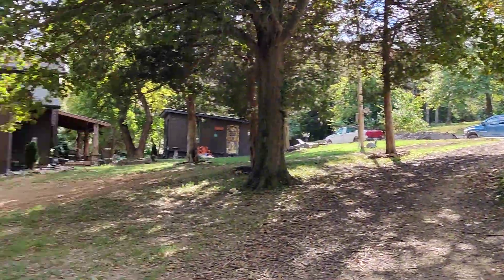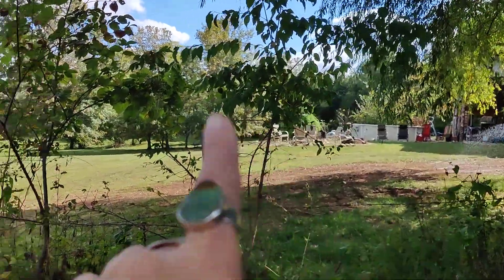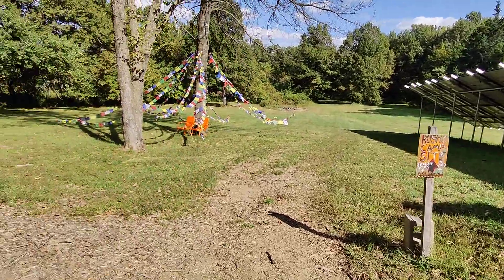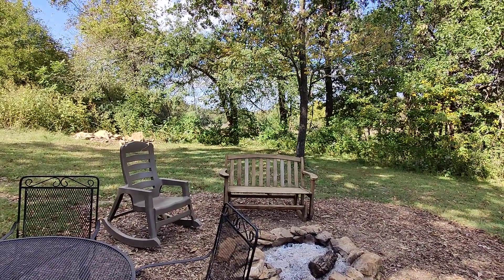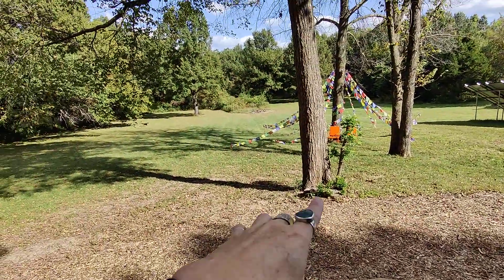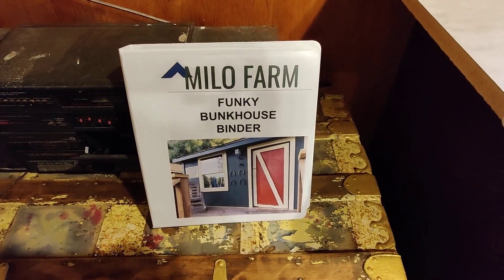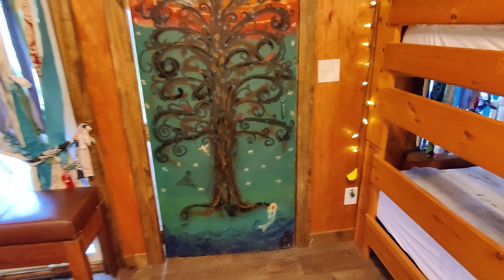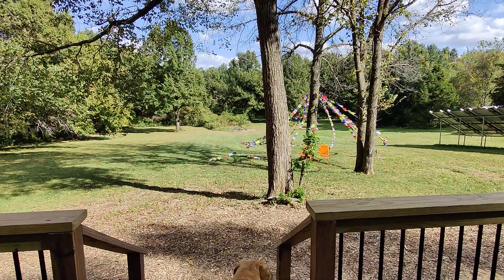Funky Bunkhouse at Milo Farm Tour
Are you curious about the set-up of the Milo Farm Bunkhouse campsite?  Well, take this tour so you know about it before you arrive!  Great spot!  Nature lovers come on!  This house is on the far north end of Milo Farm, all trails and ponds are on the south and west end.  You'll love it here!